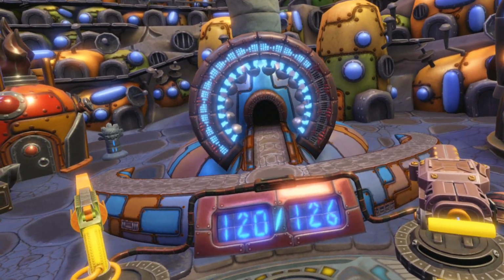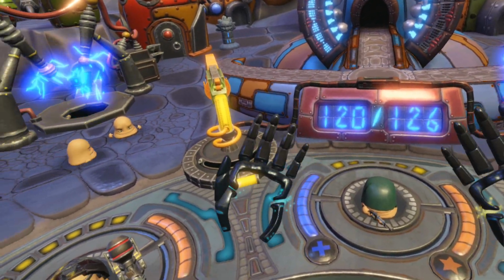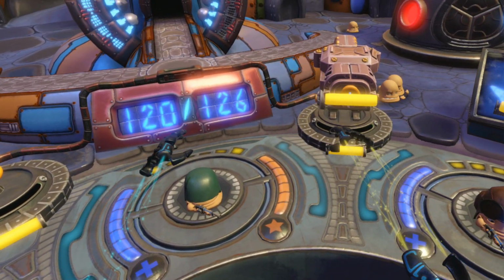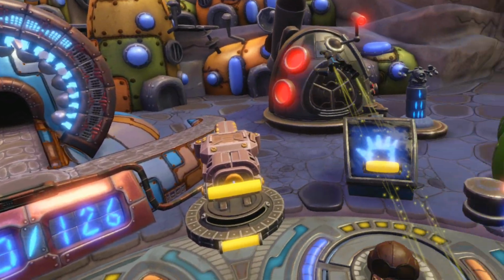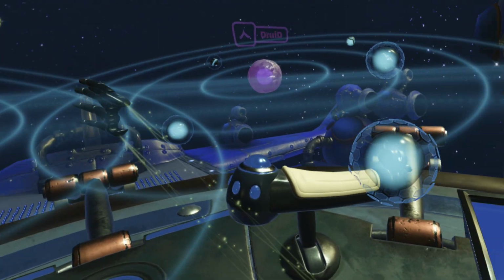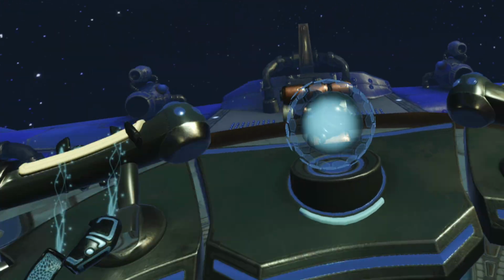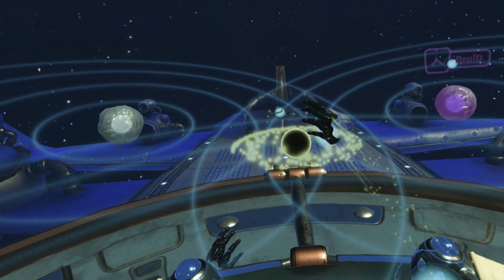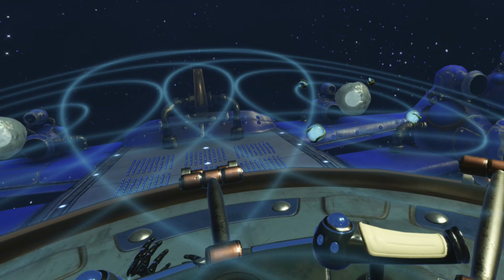Let's Play Spuds Unearthed VR + Review + Tutorial (Full Release)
Please note: I received a free Steam key through the Steam Curator Connect program. You can follow my curated Steam group, Oculus Rift Reviews,